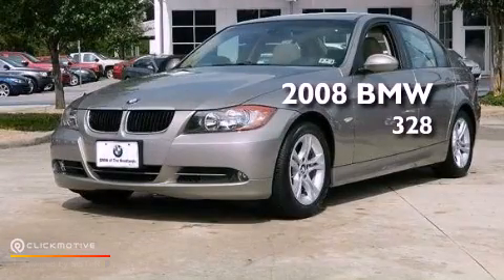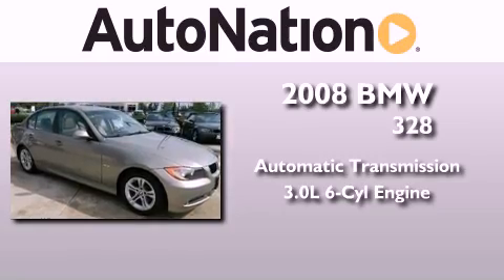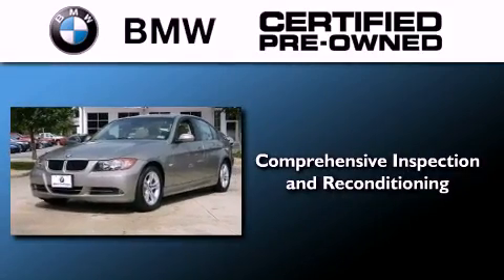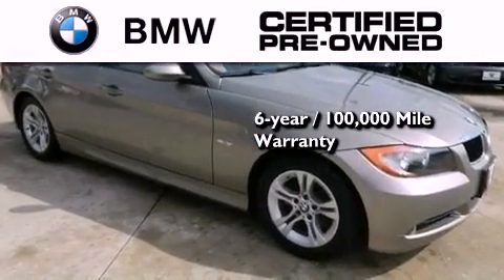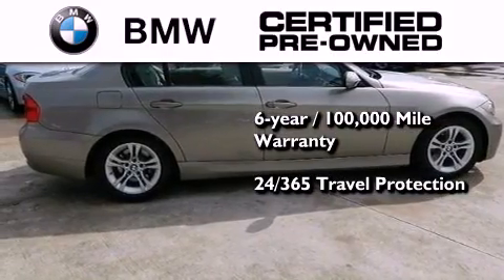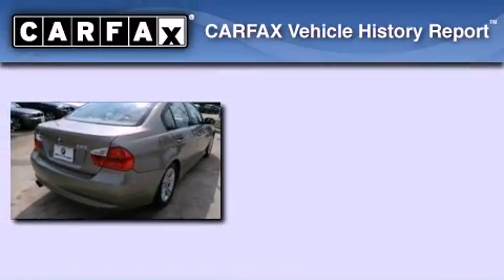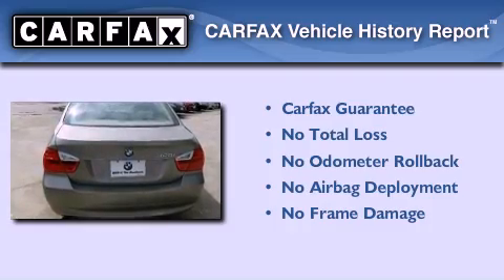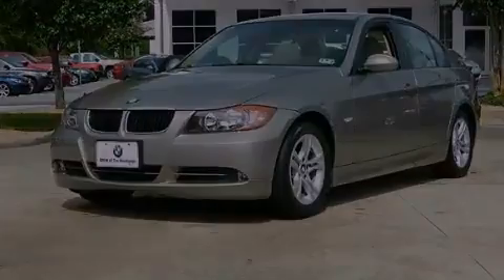Preowned 2008 BMW 328i The Woodlands TX 77384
Year : 2008
 Make : BMW
 Model : 328i
 Engine : Gas I6 3.0L/183
 Trans . : Automatic
 Exterior : Bronze / Beige
 Miles : 37,531
 Interior : Beige